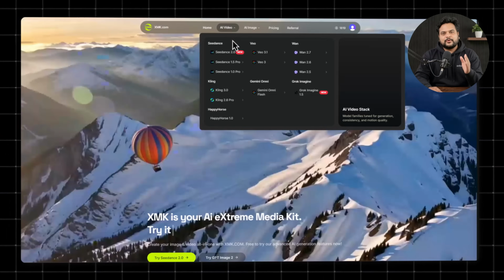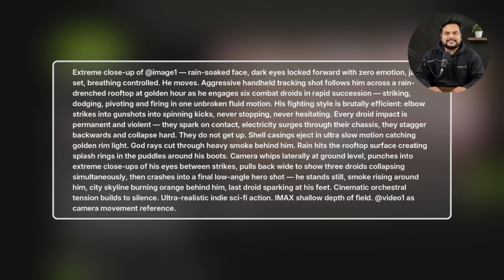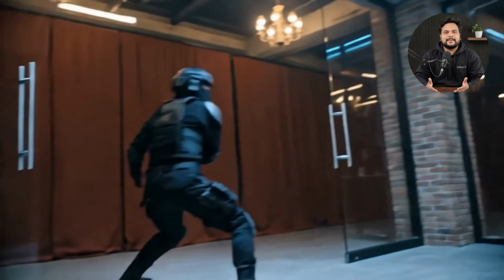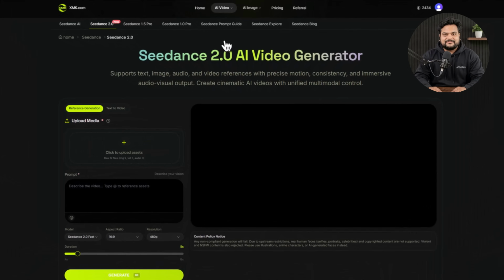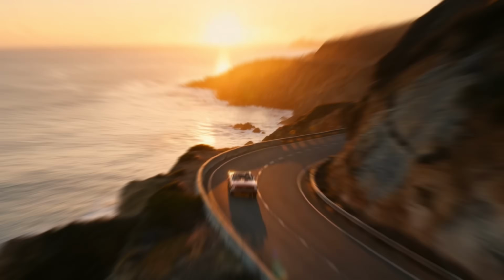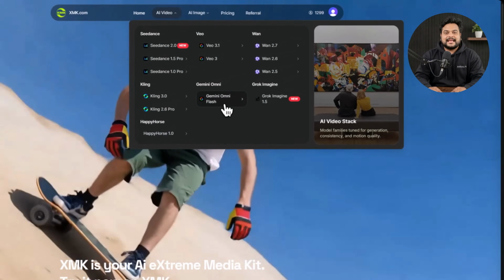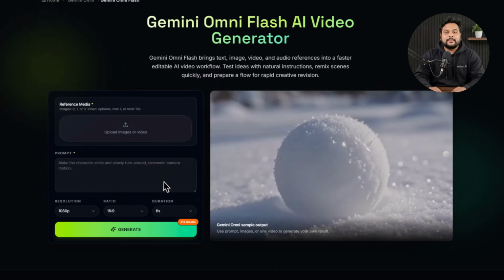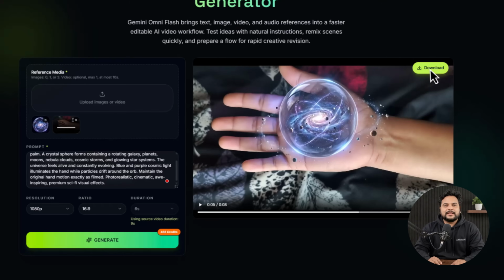Two AI Superpowers: Generation vs Reality Shift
Stop using your favorite AI video generator tools wrong when looking at Seedance 2.0 vs Gemini Omni side by side! In this complete Seedance 2.0 vs Gemini Omni comparison tutorial, Artificicy AI pulls back the curtain on how to use XMK AI to access both groundbreaking models completely free. Whether you are mastering a Seedance 2.0 tutorial for ai image editing, or learning how to use Gemini Omni for conversational video reality-shifts, this video breaks down why they are not competitors. Discover how to leverage the XMK dashboard's all-in-one model matrix to build cinematic scenes using seedance 2.0 free credits, making it the hands-down best ai video generator workflow available today.

📺 About This Video:
Seedance 2.0 and Gemini Omni Flash are not competitors — they do completely opposite things, and in this video, Artificicy AI breaks down exactly what each one is built for.

I tested both live on XMK, the all-in-one AI video platform that gives you access to Seedance 2.0, Gemini Omni Flash, Veo 3, Kling, and more — one account, one credit system, no switching. Watch the full demos, grab every prompt I used, and every reference media — all in the description below.

📌 Timestamps:

0:00 - Everyone is Comparing Wrong!
0:42 - What is XMK AI Platform?
1:10 - Demo 1: Seedance 2.0 Action Scene
2:14 - Demo 2: Luxury Commercial Hack
3:19 - Demo 3: Gemini Omni Reality Transform
4:11 - Next Secret AI Tool

✅ Seedance 2.0 — generate cinematic video from one image
✅ Gemini Omni Flash — transform real footage into a new world
✅ Build a full luxury brand commercial with AI for free
✅ CREATE vs TRANSFORM — two AI superpowers explained
✅ How to use Seedance 2.0 and Gemini Omni on XMK free

🌟 About Me:
I’m Deepesh. I started the Artificicy AI YouTube channel to learn AI deeply and share practical automation and content strategies with creators.